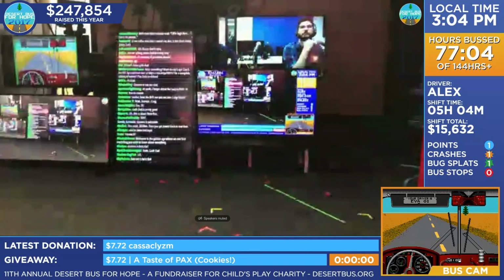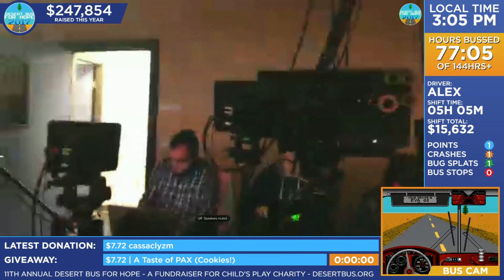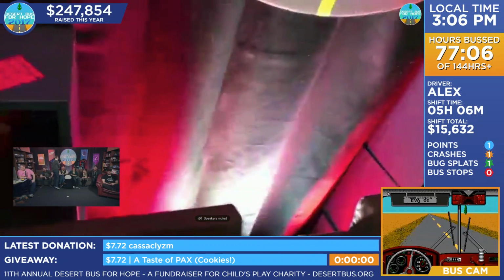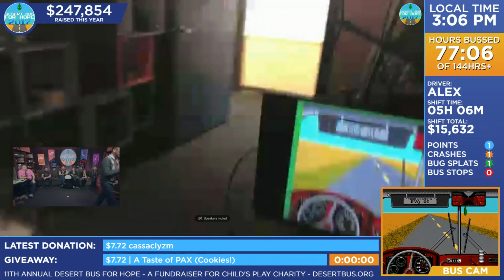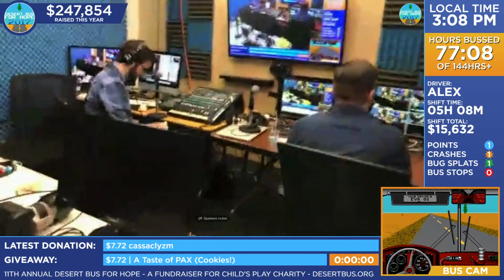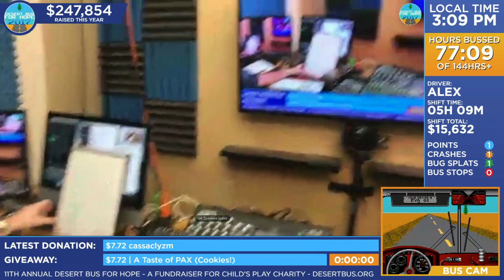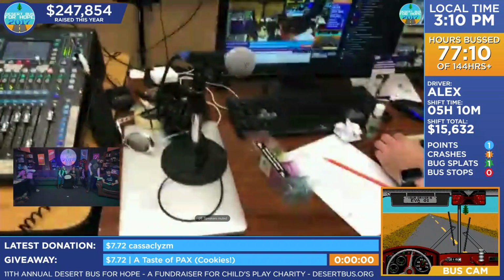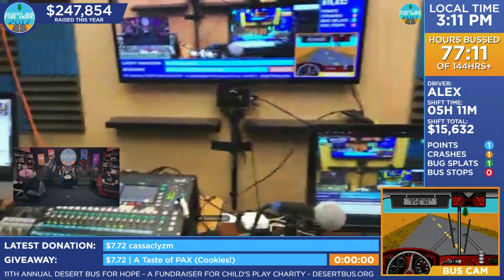DB2017 - Johnny Shows Off the Tech Setup with No Touching Anything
Johnny shows off the tech setup, Take 2. Look, no touch this time.